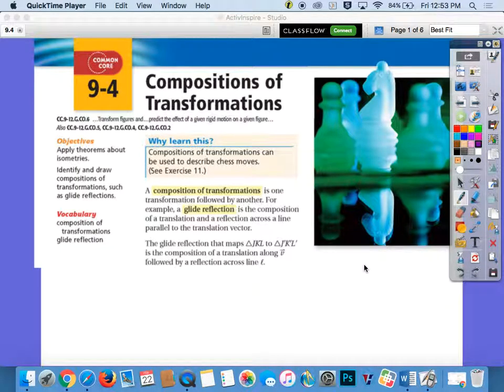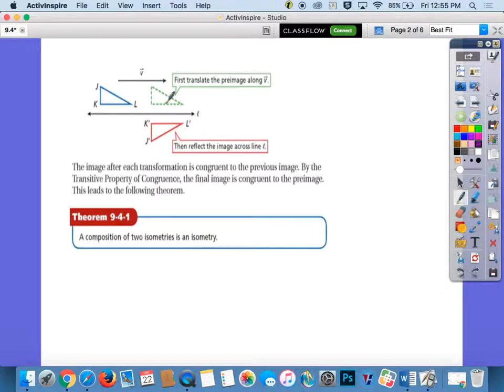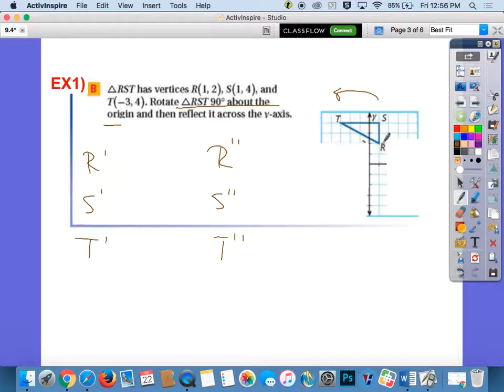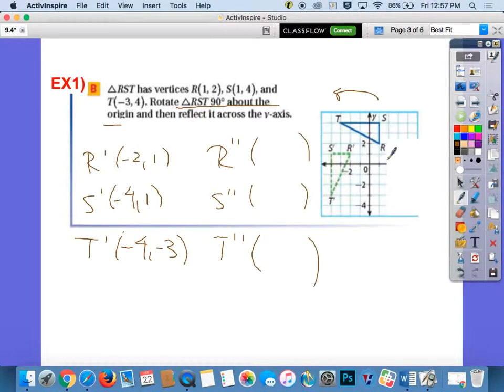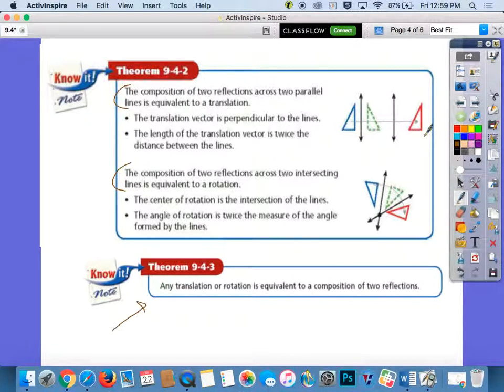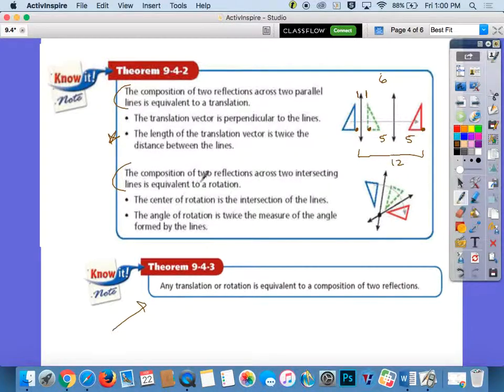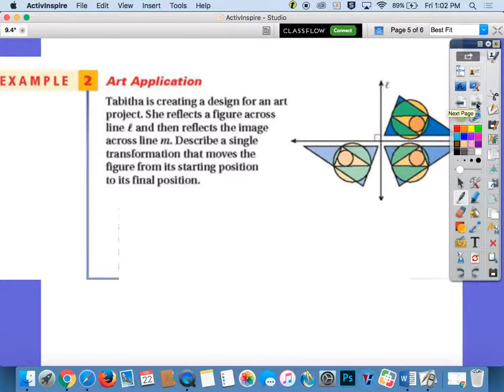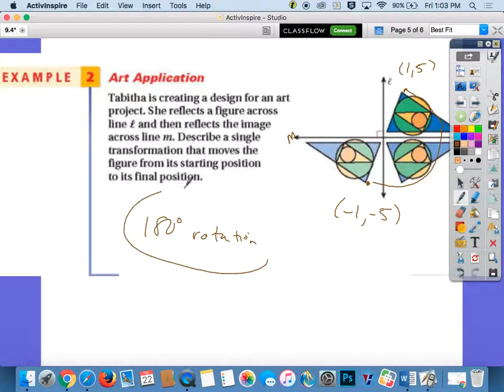9 4 Notes Video